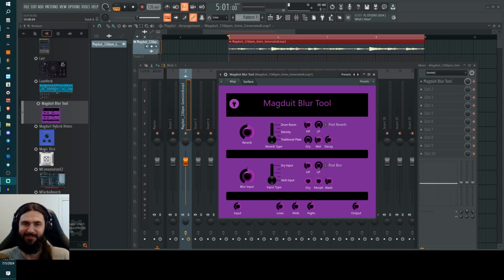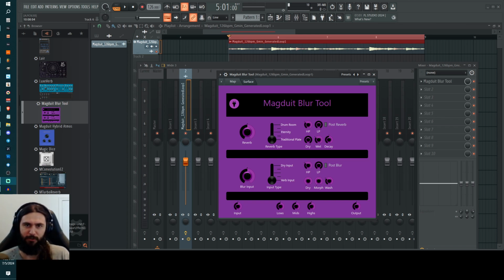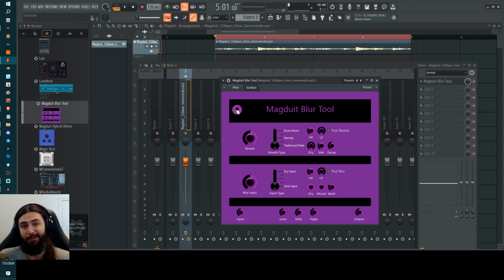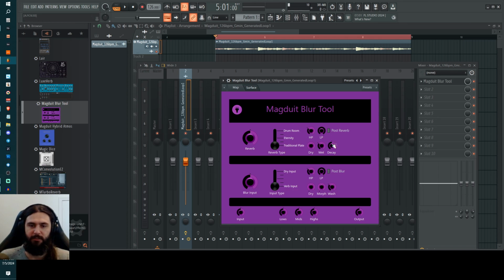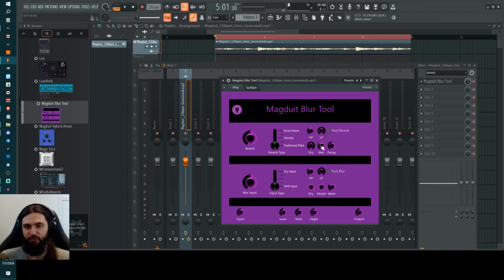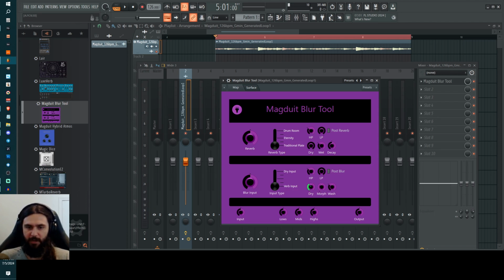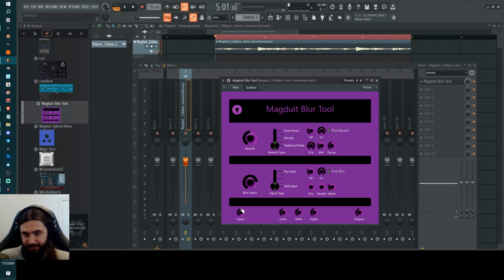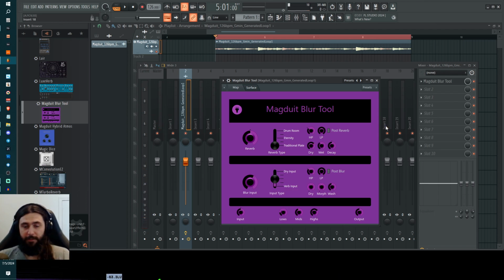Magduit Blur Tool